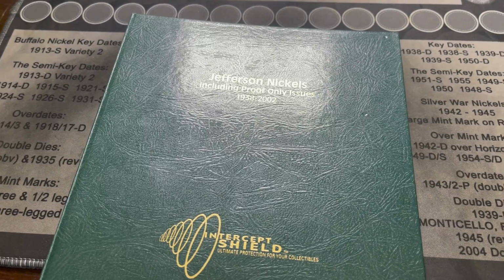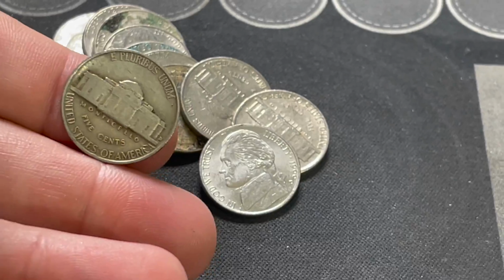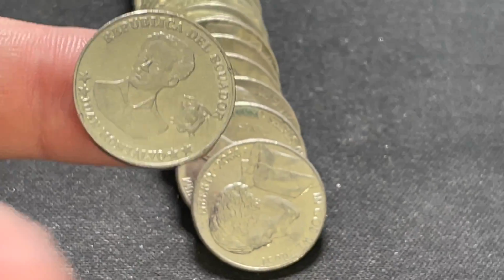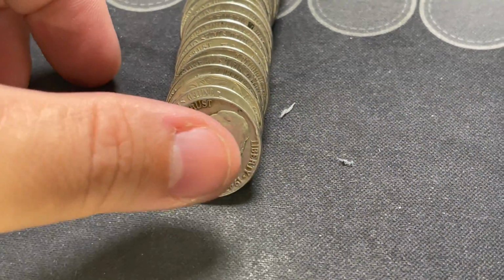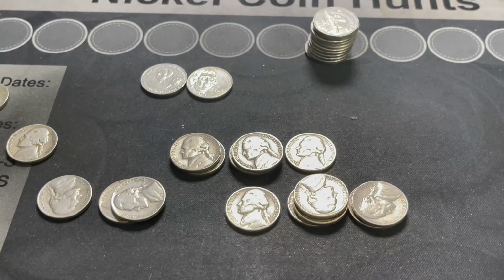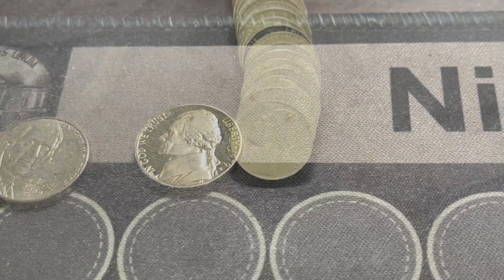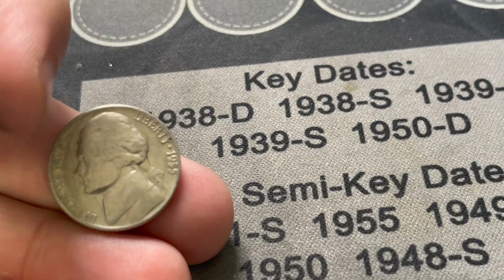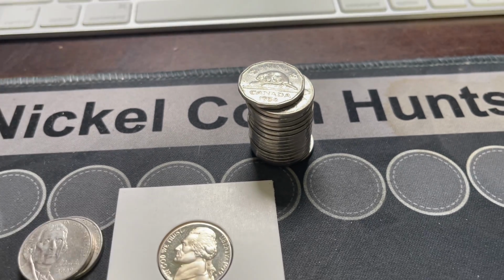Coin Roll Hunting Nickels part 25 | Did we just find the 50D!!!!!!!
We're searching thru nickels to fill a Jefferson nickel album for you to win.  Thats right a 1938 to 2002 album could be yours if you win.
All you have to do is comment on this video with your guess on which nickel will be the last one in the book.  Once its full I will visit each video and pull a winner that guessed correctly.  Then we will do a live drawing on the grand prize winner.
You can have multiple spots on the grand prize wheel so make sure to comment on each and every video.  I will search for the full date so make sure your guess looks like this (1975 with the mint mark)

for all the latest news with our channel.

Become a member to our channel to get massive perks

If you wanna do a sticker trade here is our address
FNC

 coin shortage
 hunt and fill blank planchet error coins rob finds treasure rob finds treasure nickels
 coin shortage federal reserve coin roll hunting 2021 inflation silver stacking coin roll hunt dimes
 key date nickels